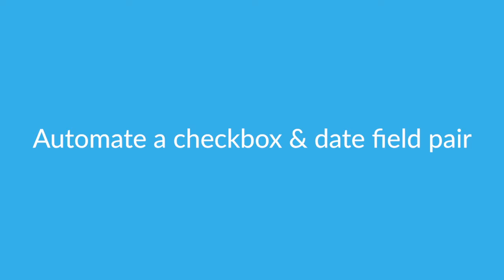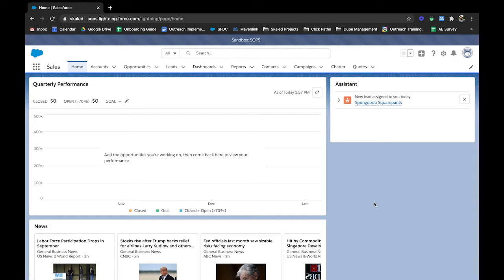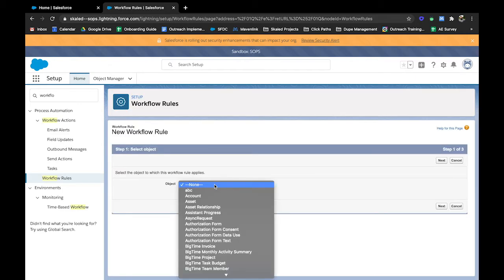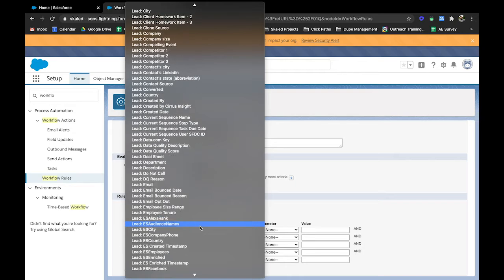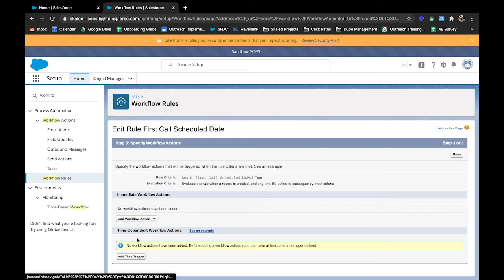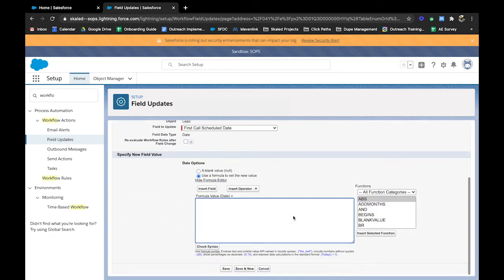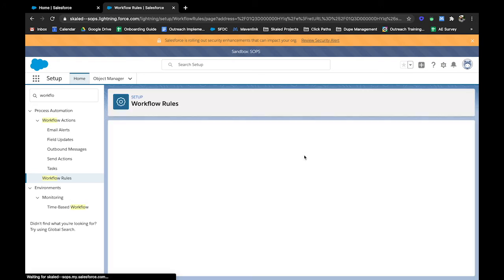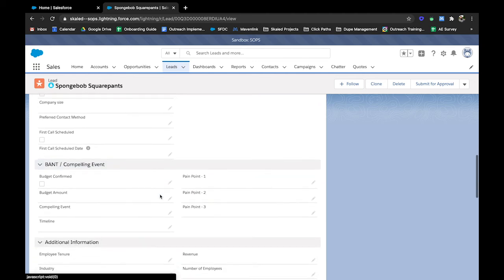Automate a checkbox & date field pair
Gus Zeidman on automating a checkbox and date field pair in Salesforce to improve reporting and decreasing manual field updates for reps.